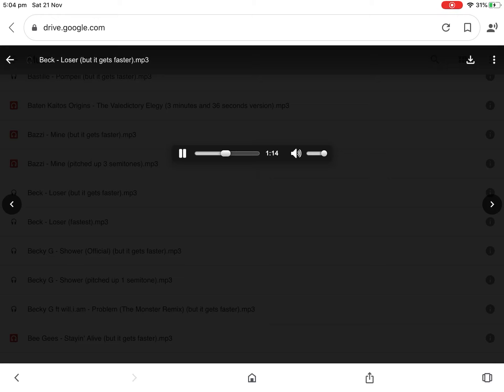Beck - Loser (but it gets faster)